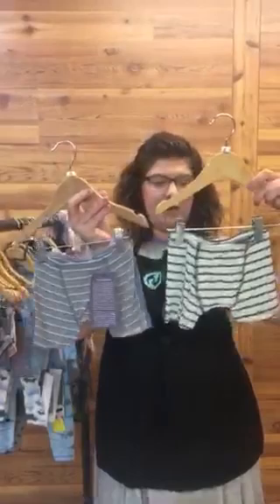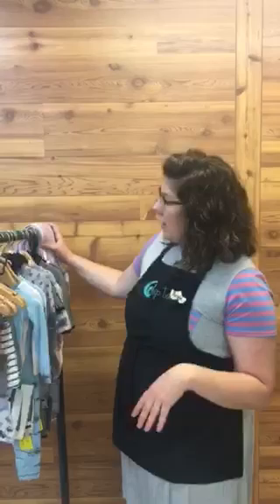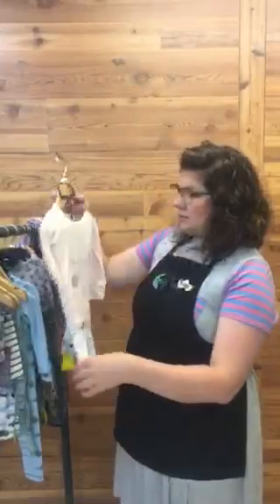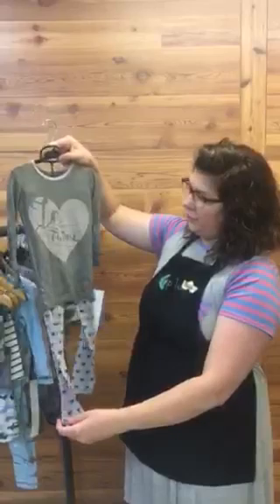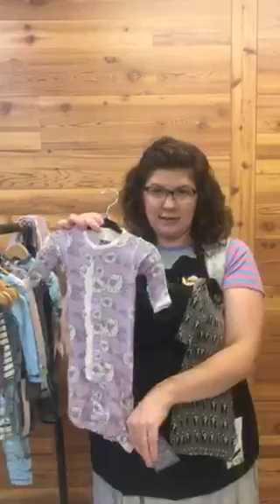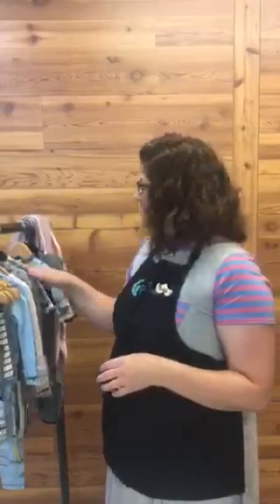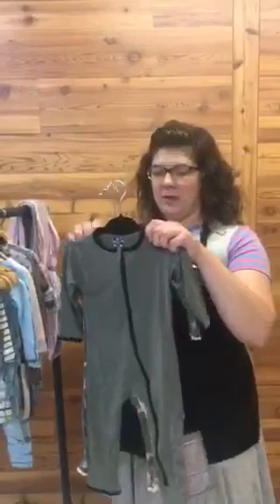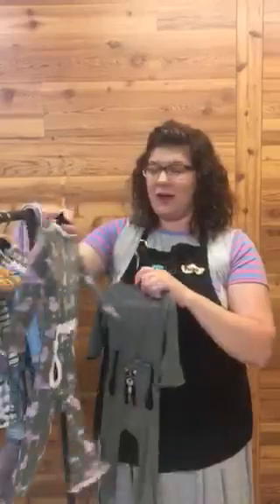New Kickee Pants at Tip Toes!